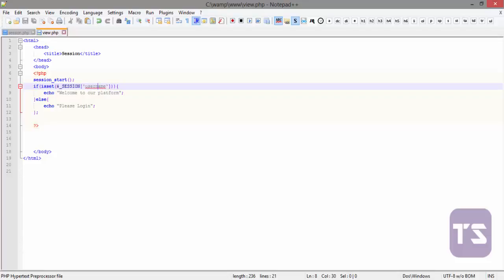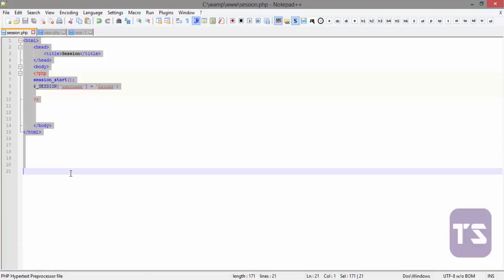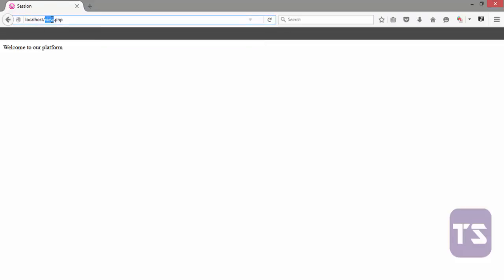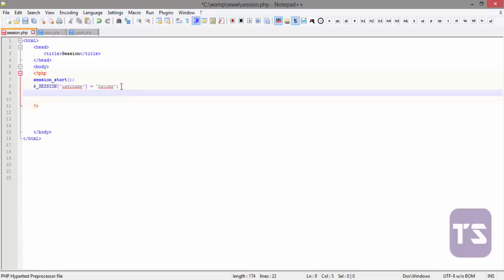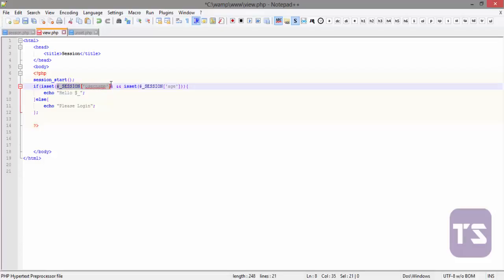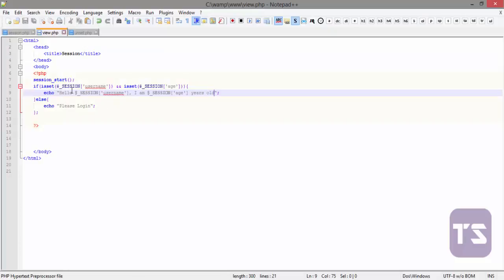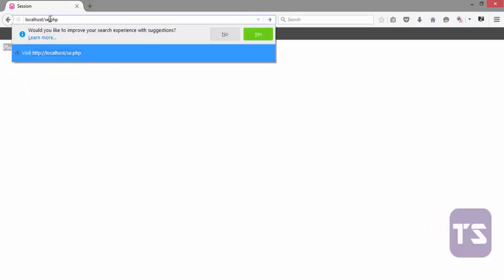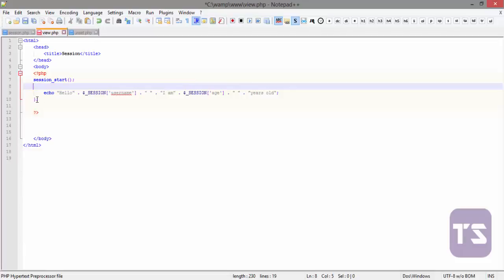Session Variables advanced - Lecture 64 (PHP Tutorial)